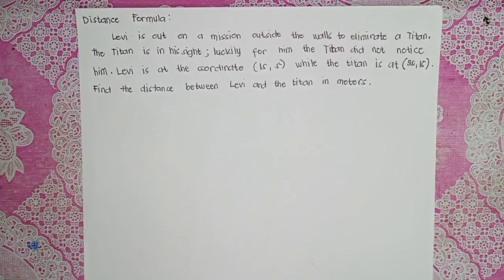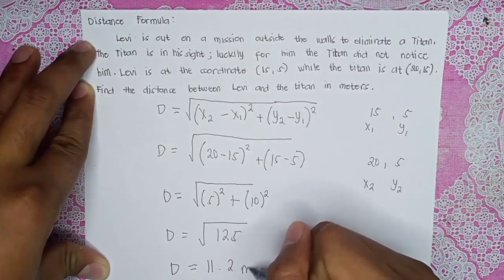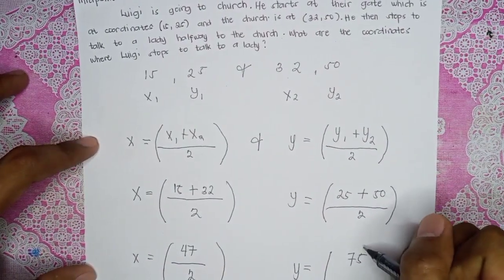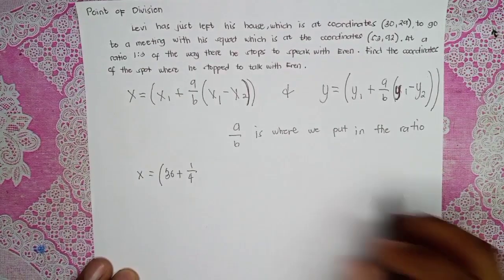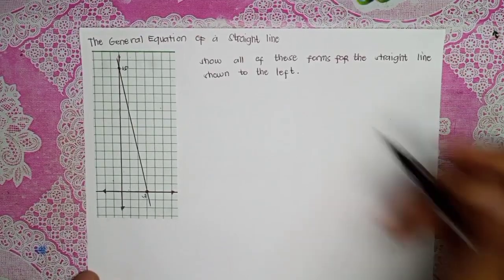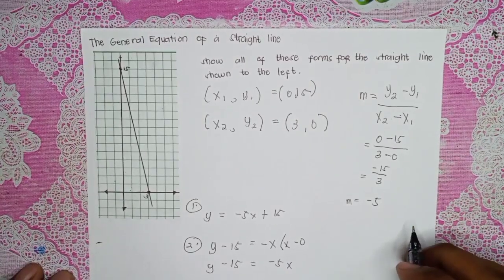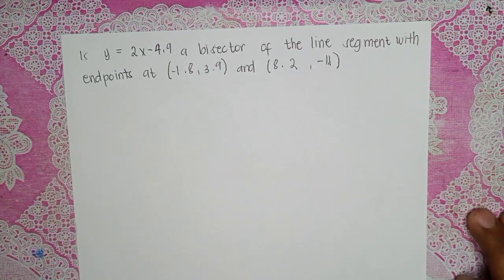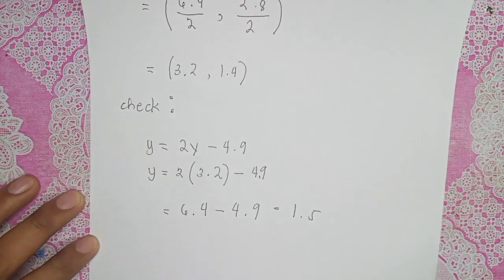MATH ENHANCMENT MIDTERMS